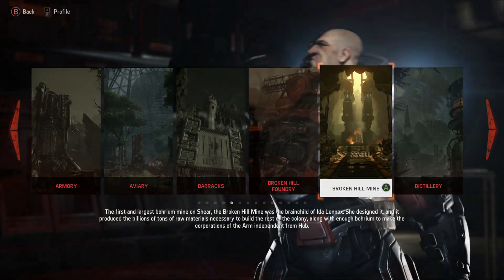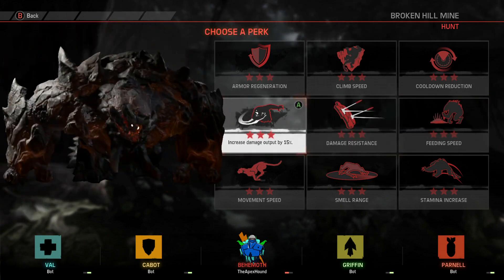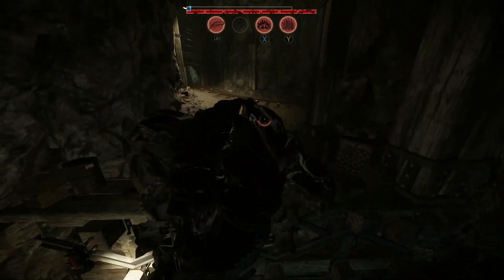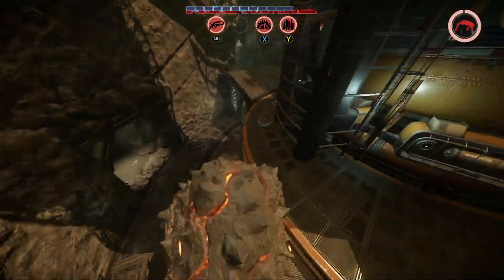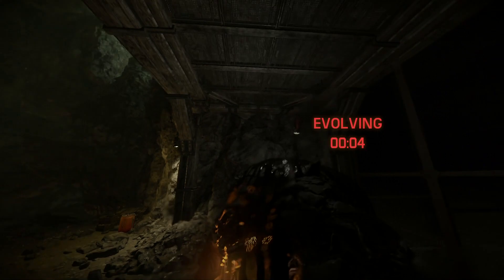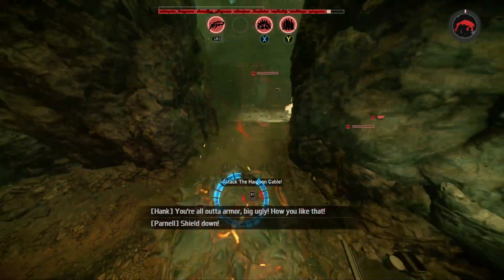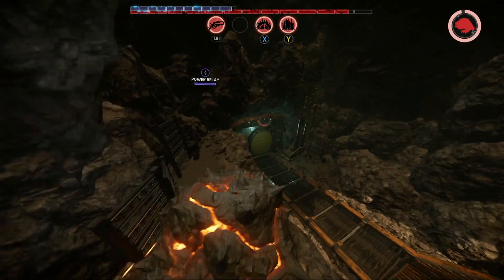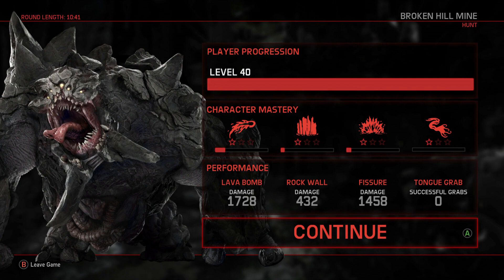Evolve Walkthrough Part 16 - BEHEMOTH! (Multiplayer Ps4/Xbox One Gameplay 1080p HD)